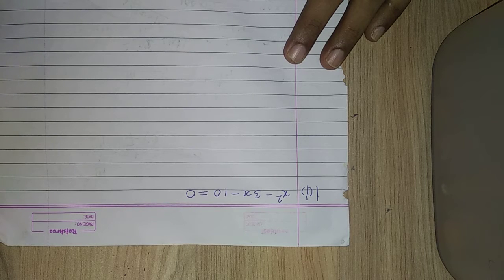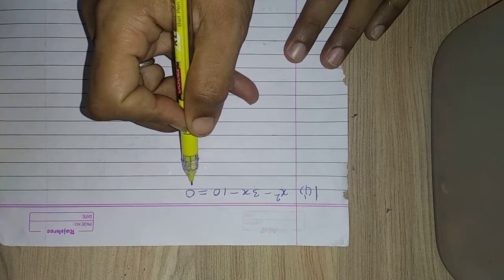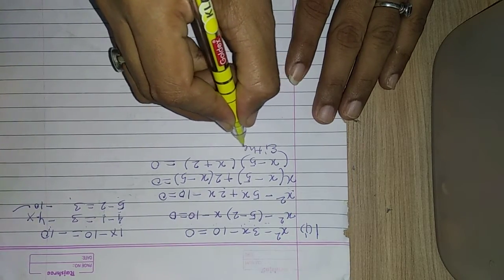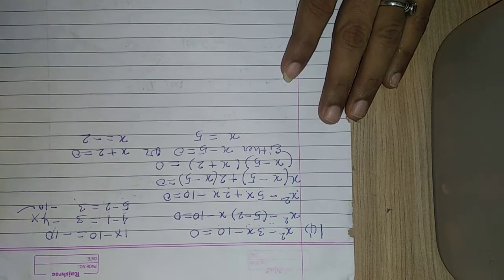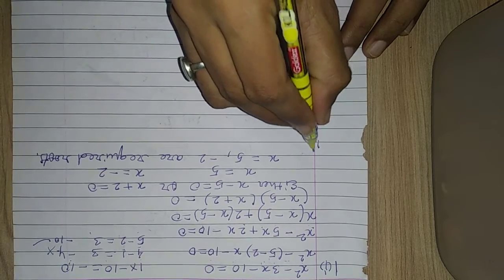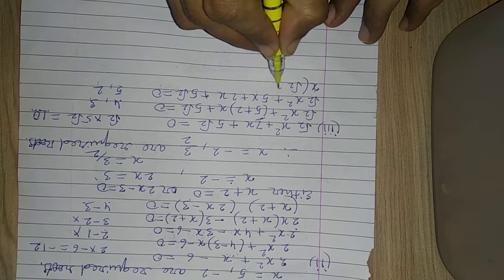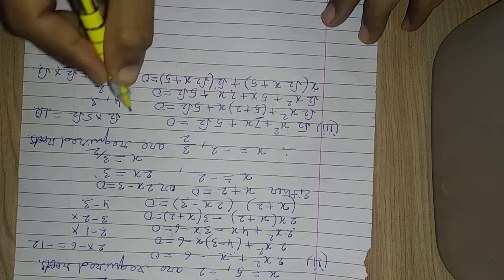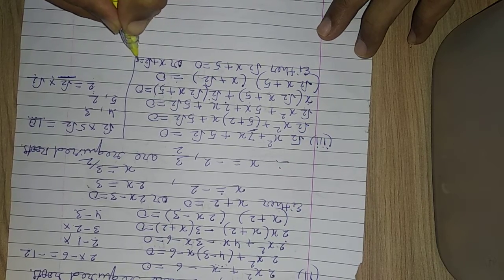Class 10th Ex 4.2 Q.1